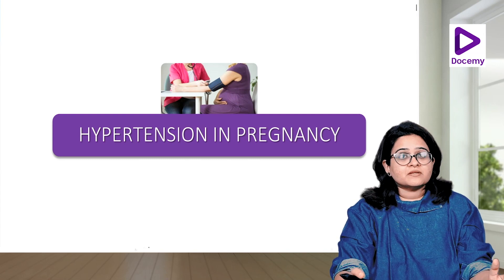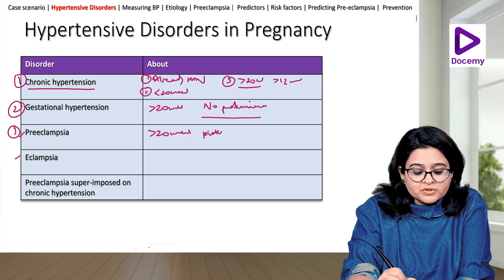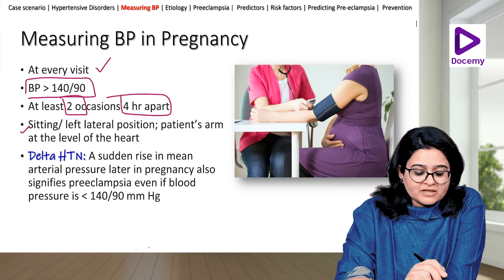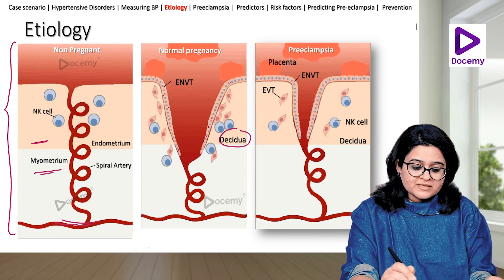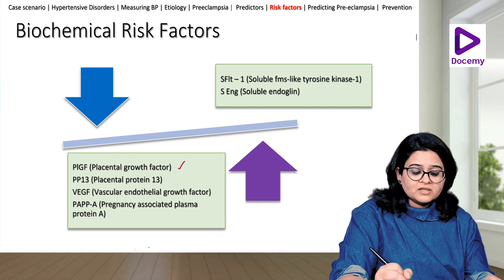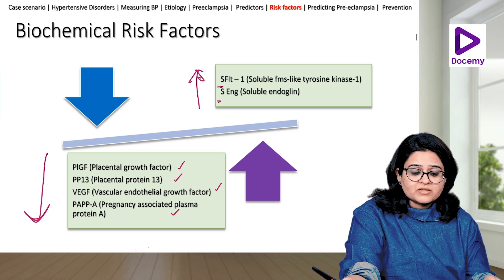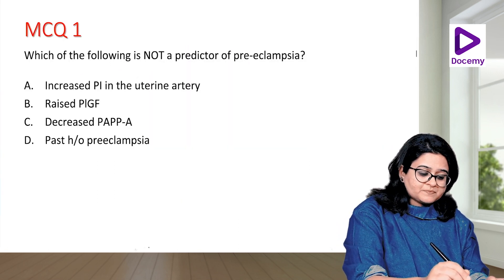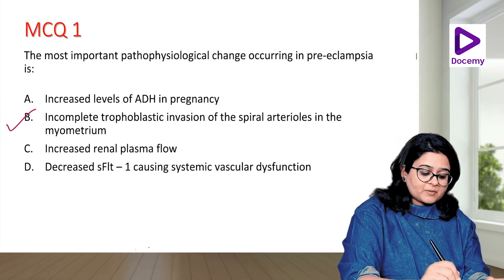Hypertension in Pregnancy Simplified | Dr. Raina Chawla | Docemy 💜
Learn about this important topic for NEET PG/NEXT from expert OBGY faculty in our team, Dr. Raina Chawla Mam

For case scenario based videos, get docemy app today.

NEET PG/NEXT in 90 Hours: Ultra High Yield Course